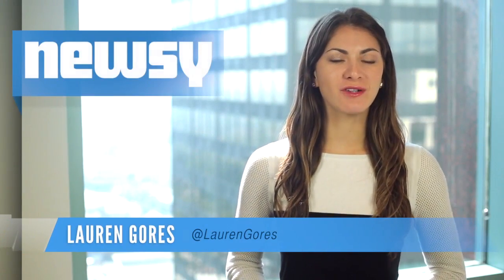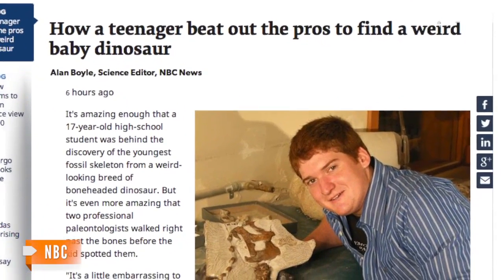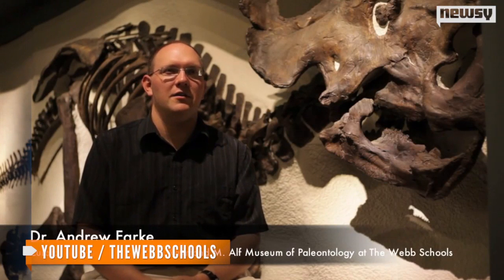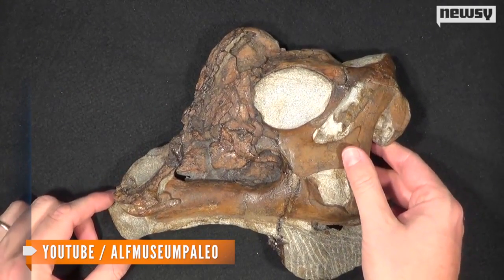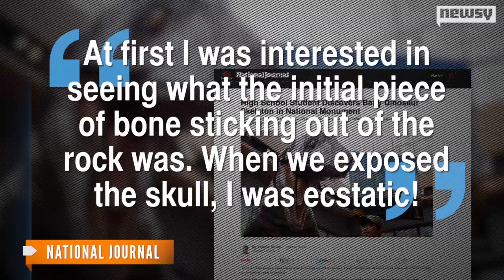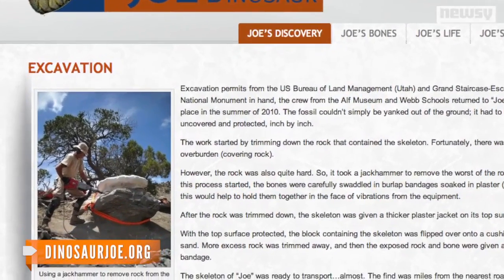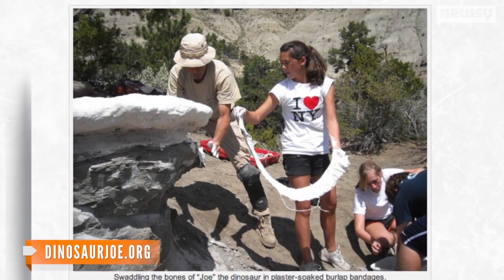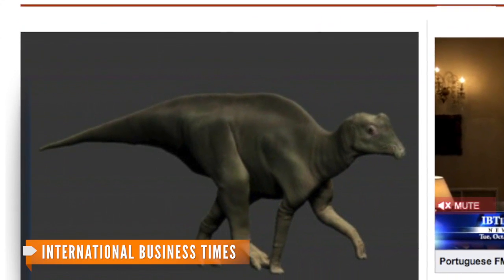Teen Spots Duck-Billed Dinosaur Skeleton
The excavation process is finally complete after a high school teen spotted what turned out to be the most complete skeleton of a duck-billed dino.